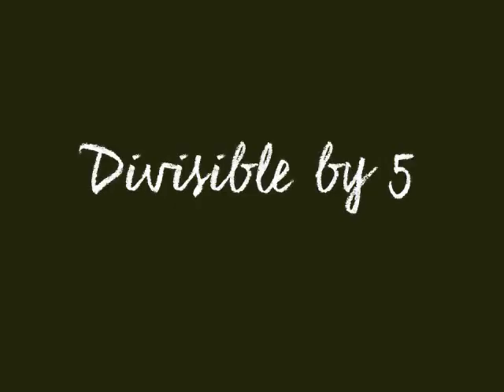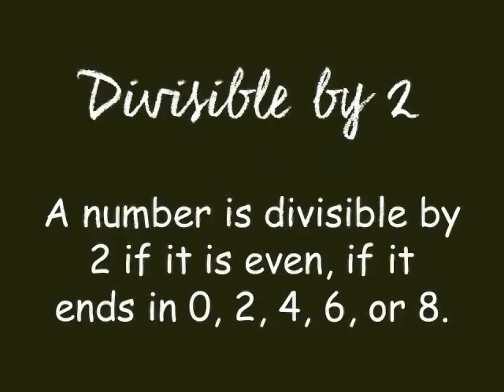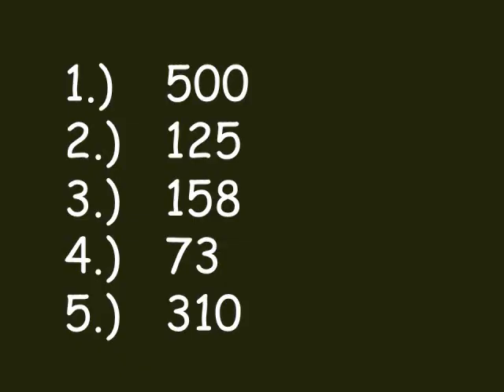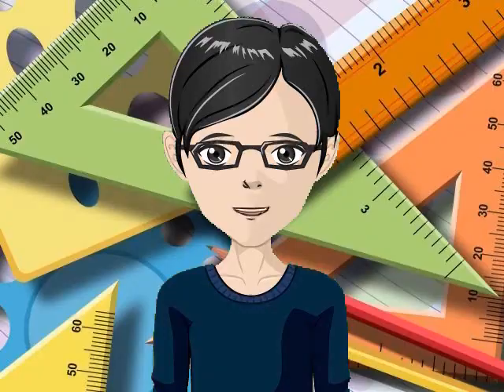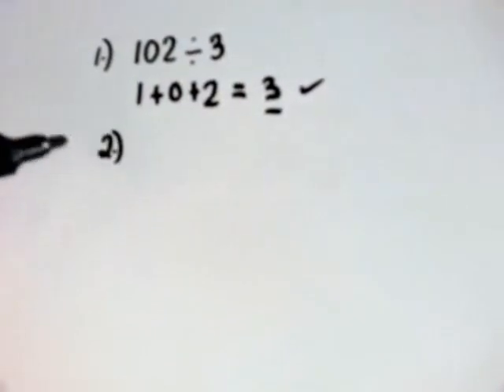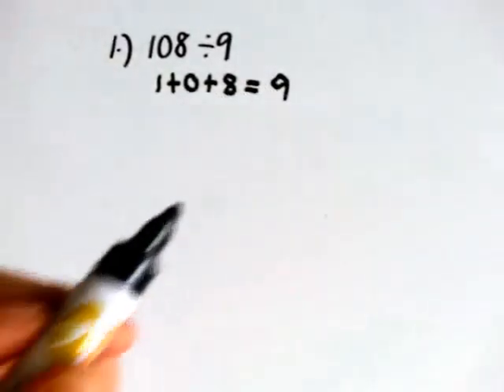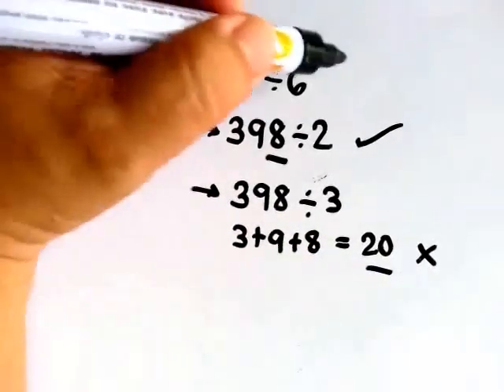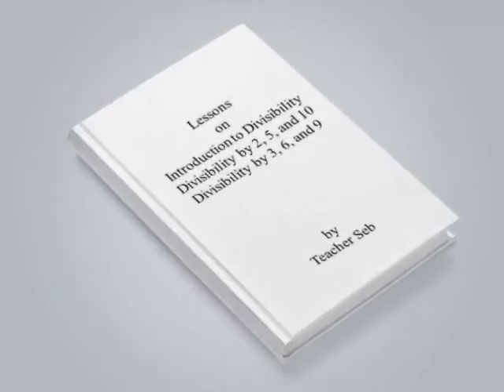Week 1 Lesson 1 Divisibility Part 1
This video is an exclusive video lesson for Grade 5 Eagle, Zebra-Dove, Oriole, and Jacana of Juan Sumulong Elementary School of Antipolo City.